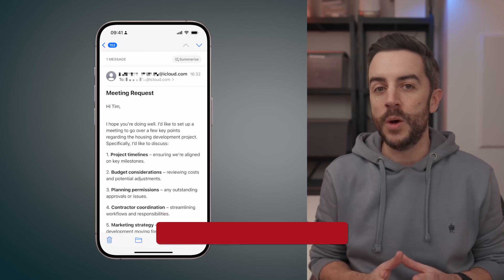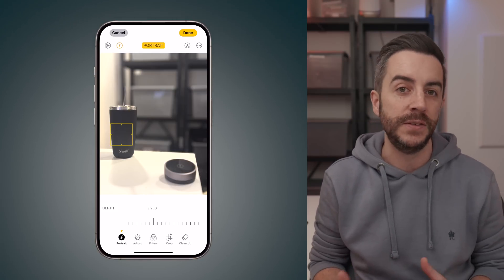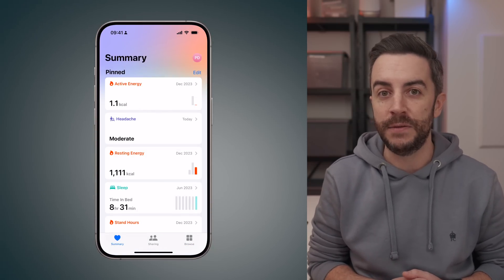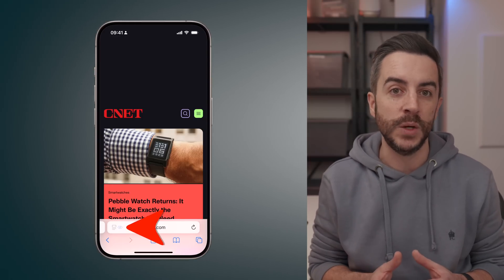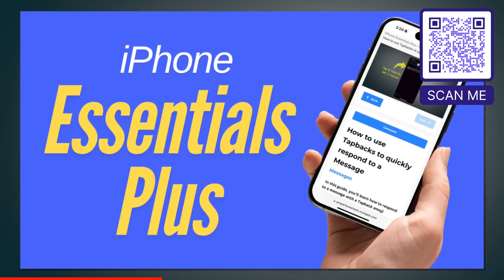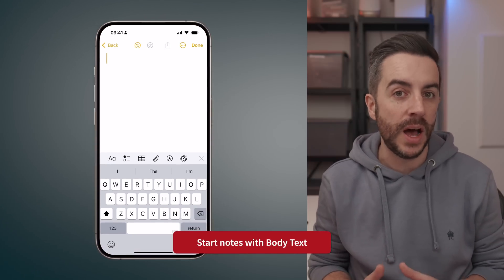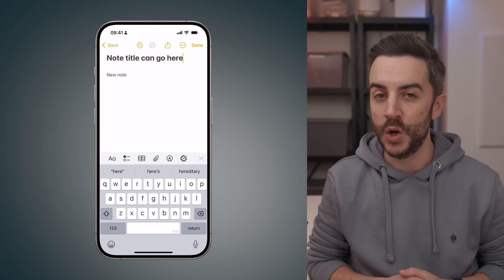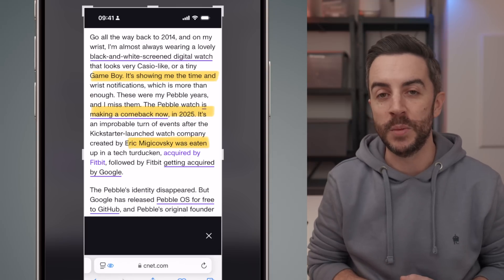10 INCREDIBLE things your iPhone can do RIGHT NOW!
We're waiting to find out what Apple do with iOS 19 and Apple Intelligence this year, but in the meantime, here's 10 AMAZING things your iPhone can do right now!

Chapters:
0:00 - Intro
0:22 - Reply to a specific part of an email
1:20 - Change the focal point of a Portrait photo
1:57 - Log health symptoms
3:04 - Thanks Lumen!
4:28 - Auto Reader Mode
5:28 - Custom vibrations
7:04 - One handed camera zoom
7:35 - Start notes with body text
8:50 - Swipe next with your voice
10:00 - Much neater highlights
10:35 - Tap links with 2 fingers
11:08 - End